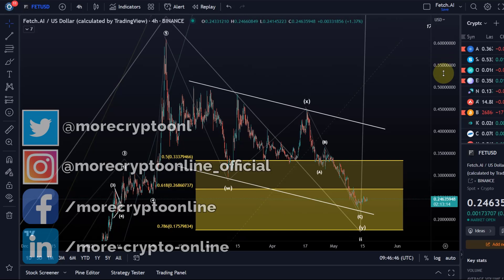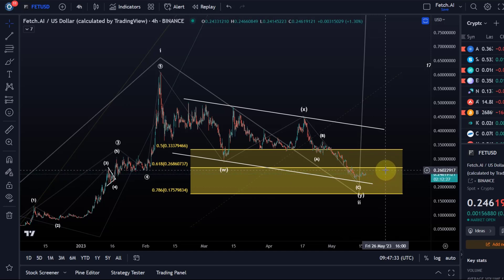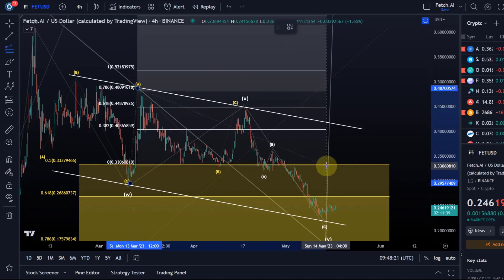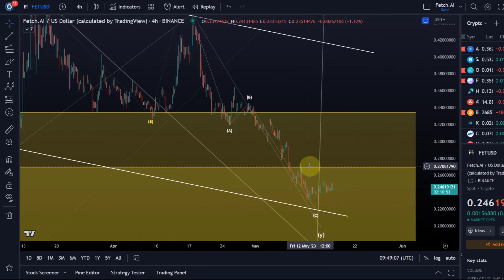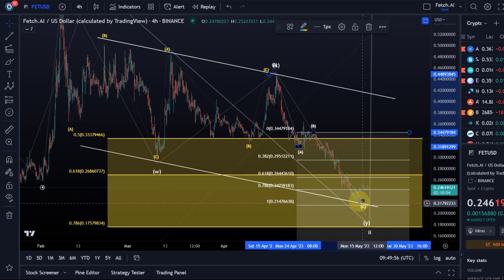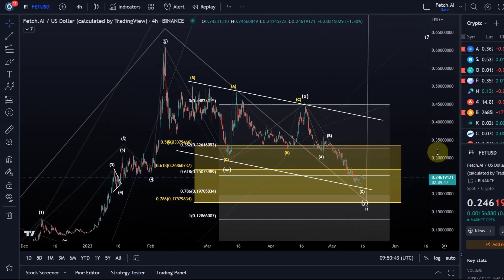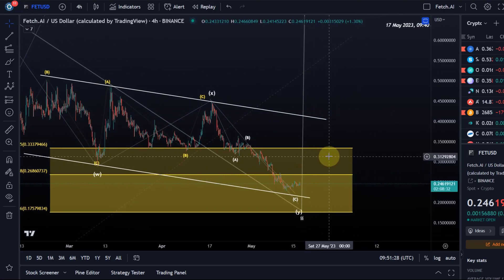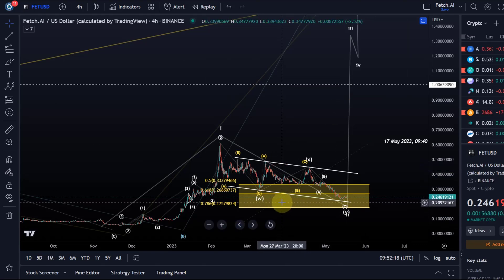FETCH.AI FET Price News Today - Technical Analysis and Elliott Wave Analysis and Price Prediction!